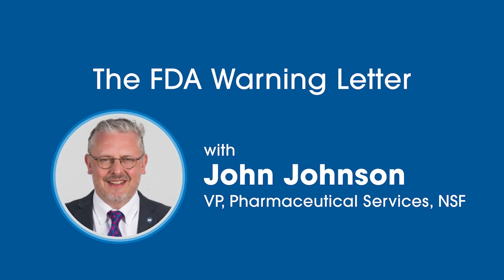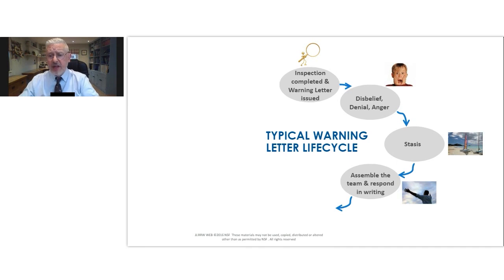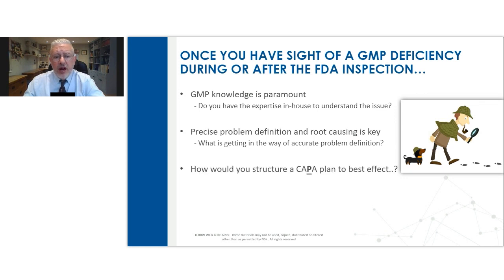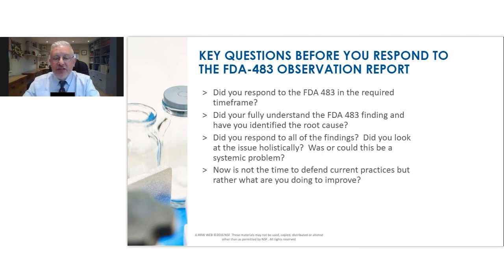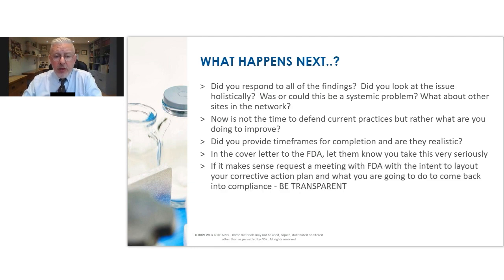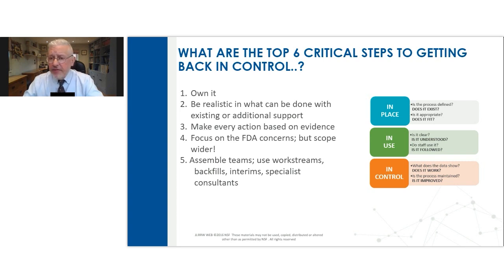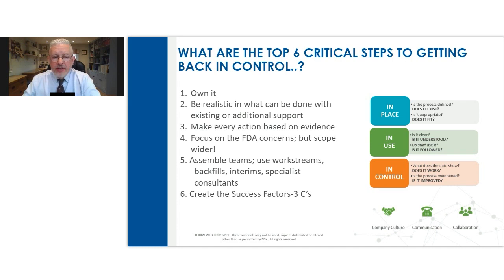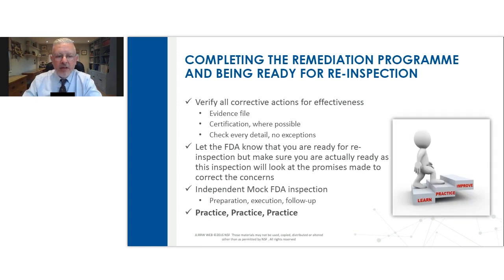Webinar: How To Handle FDA Warning Letters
What should a company do when they receive a warning letter from the FDA?

In baseball parlance, an FDA warning letter feels like strike two. The good news is that it is something you can recover from, so you can avoid strike three and out. This online seminar will highlight how to respond properly, thoroughly, and professionally to the issues highlighted in the warning letter. We look at the typical life cycle when you receive a warning letter and the types of warning letters. We also discuss the immediate actions to take after the inspection and before receiving the warning letter.